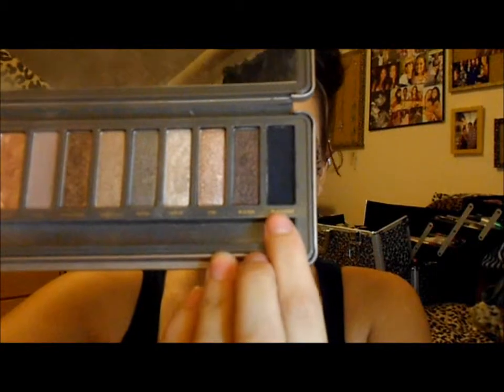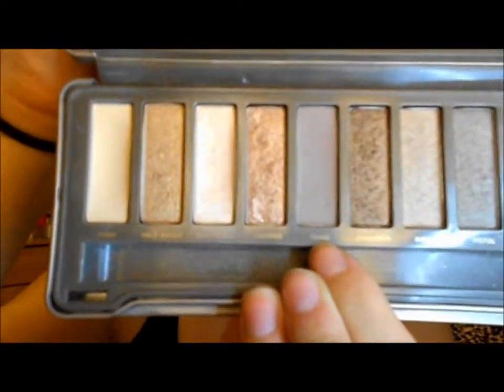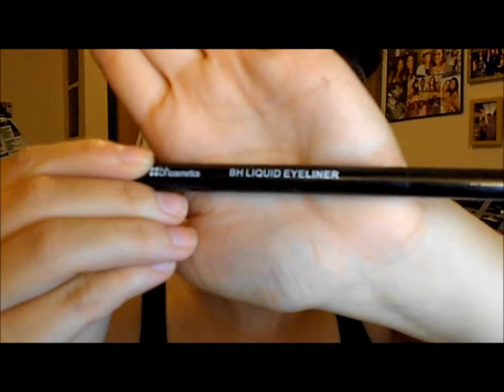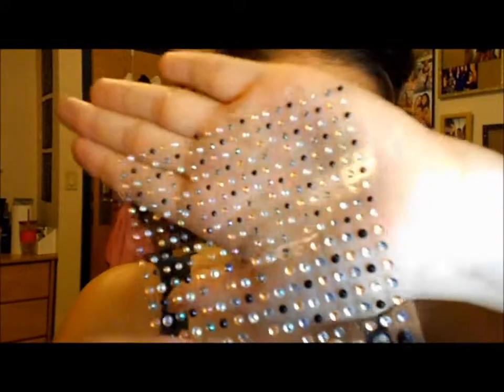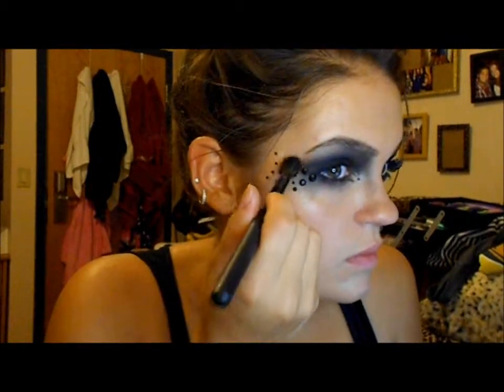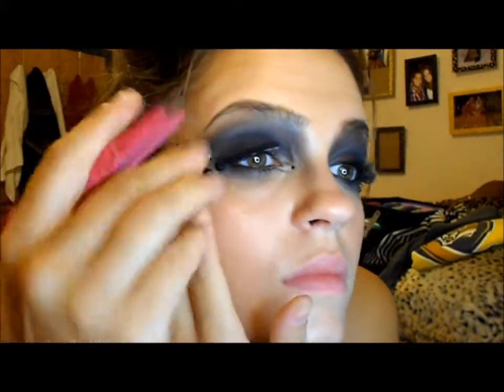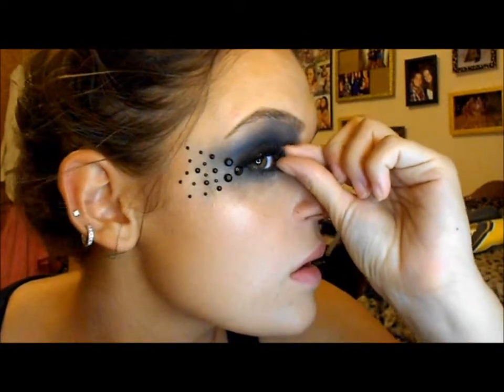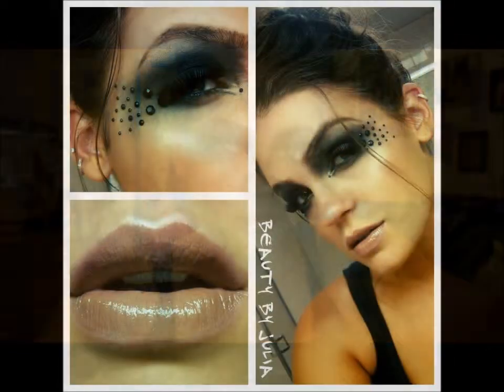Editorial Black Swan Makeup (Inspired by 2 Chainz - No Lie Music Video)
so i was watching the music video No Lie by 2 Chainz and Drake and one of the girls in the video had this really dark and sexy makeup on and i got inspired by it to create this video! ill link the video down below so you can check it out! enjoy the video! xo

Products Used:
EYES:
Urban Decay Naked 2 Palette (Blackout, Tease, Foxy, Bootycall)
TBK Trading Pigment (Black Oxide)
BH Cosmetics Liquid Eyeliner
Black Jewels (Micheal's Arts & Crafts)
Duo Eyelash Glue
Sephora False Eyelashes (Showstopper)

LIPS:
NYX Lip Liner (Espresso)
Lancome Lipstick (Cream)

2 Chainz Ft. Drake- No Lie Music Video